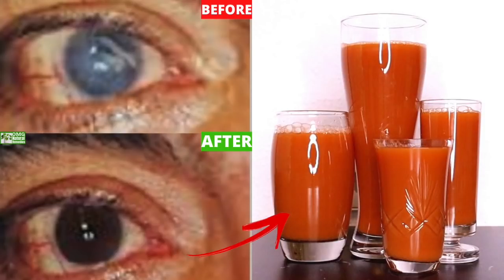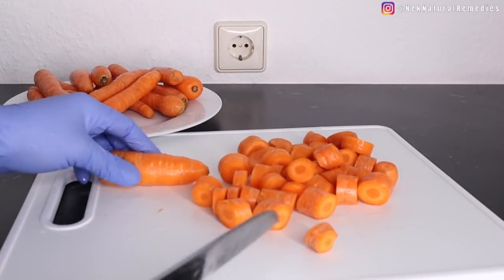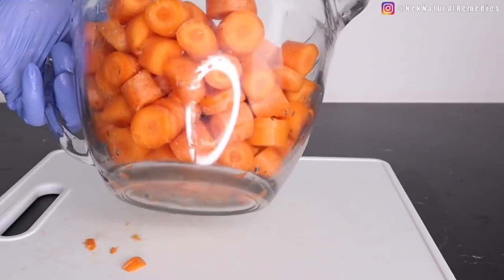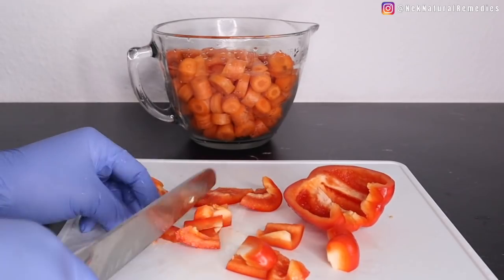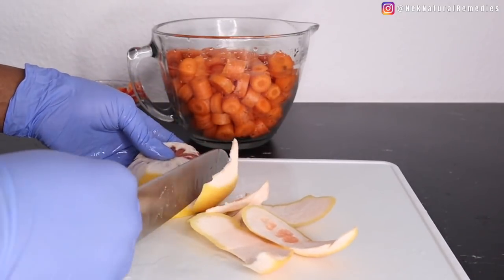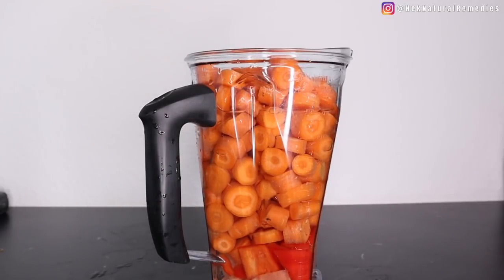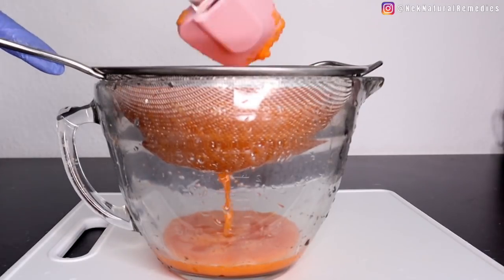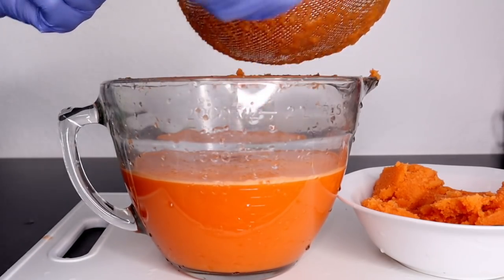DRINK FOR STRONGER VISION NATURALLY Bye Blurred Vision Get Your Strong Eyesight Back Read Tiny words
Here is a natural effective drink to whiten eyes, make eyes sparkling white, healthy, improve vision and get rid of many eye problems.
This juice improves vision and goodbye vision blurry and get your eyes back bright. Research shows 8% of the population suffers from this vision problem that this is a quite high percentage. If you need to enhance your vision try the following natural juices. This juice treats eye blurred vision fast. I think it's the best blurry vision home remedy.

How to Improve Vision Naturally | Bye Blurred Vision Get Your Bright Eyes Back

LIGHTING
U.K link:  Ring Light ://amzn.to/2CKrLJT
Softboxes (recommended)

○ Hard drive
○ Memory card